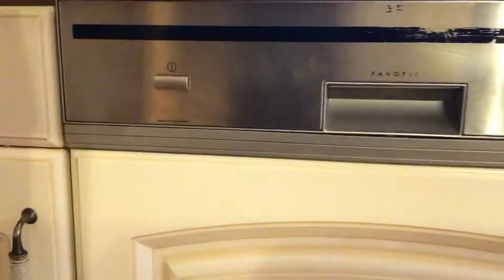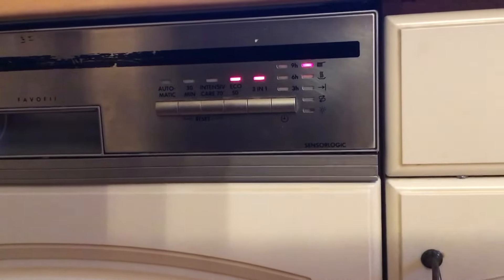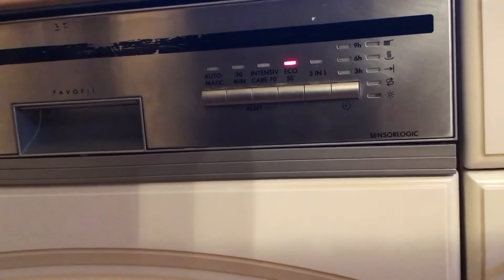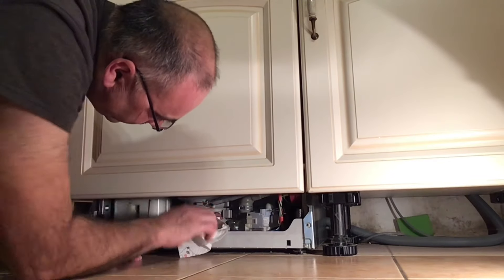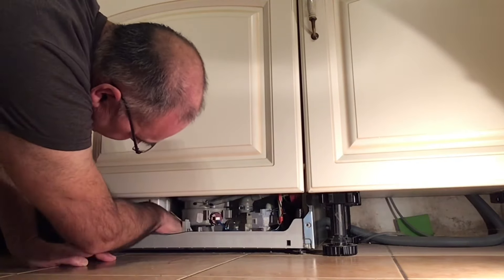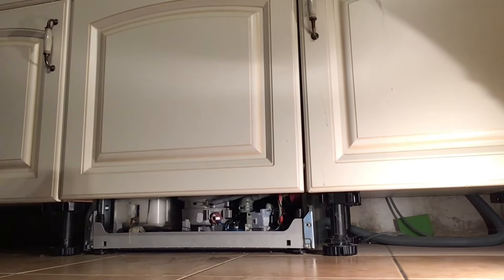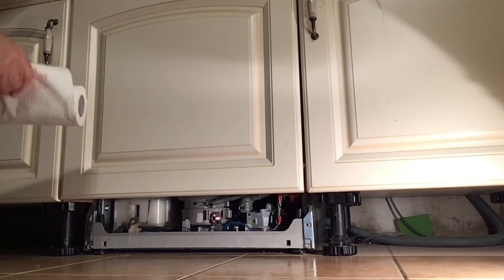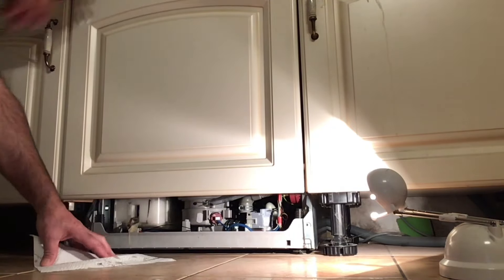Geschirrspüler blinkt und startet nicht - Wasserschutzsystem angesprungen - Wasser in der Bodenwanne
Geschirrspülmaschine beendet das Programm nicht
Das Wasserschutzprogramm ist angesprungen
Wasser in der Bodenwanne
Bei Wasser in der Bodenwanne , wird durch einen Schwimmer ein
Schalter betätigt der den Aquastop auslöst.
Fehlerbehebung durch Trockenlegung der Bodenwanne mit Küchentüchern